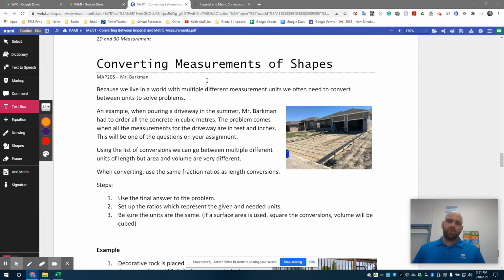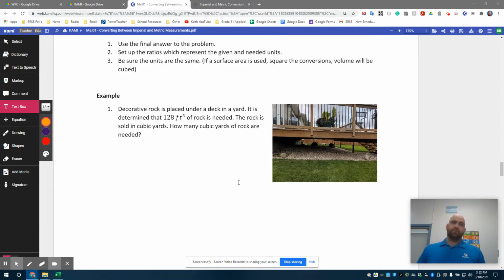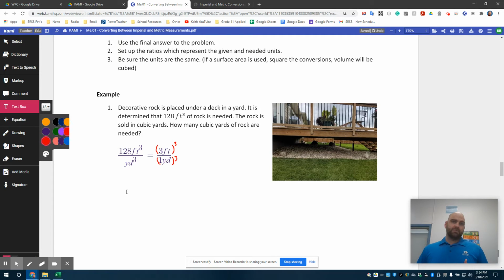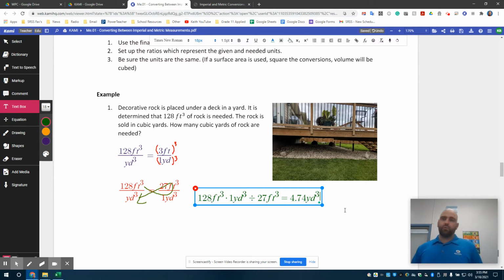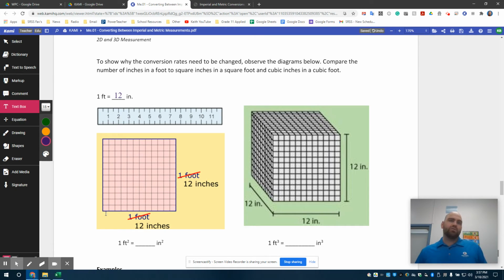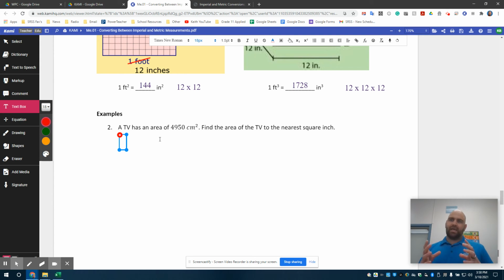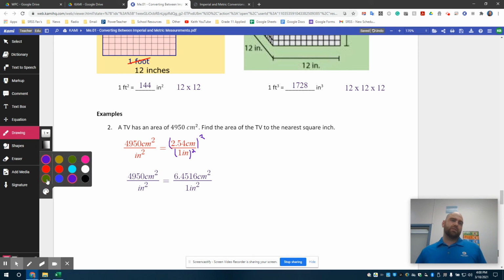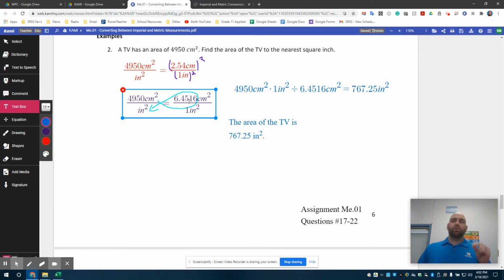Me 01 55 Converting Area and Volume Measurements